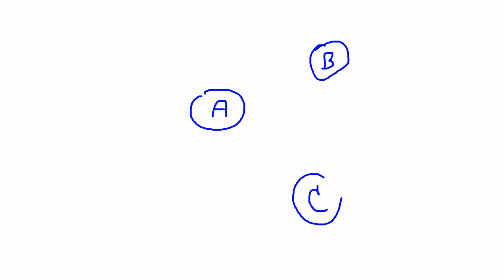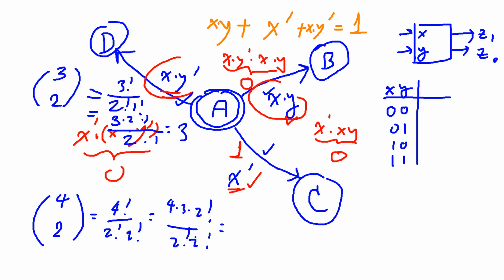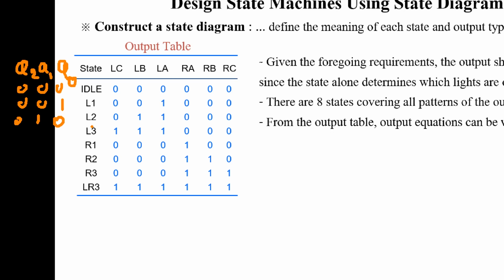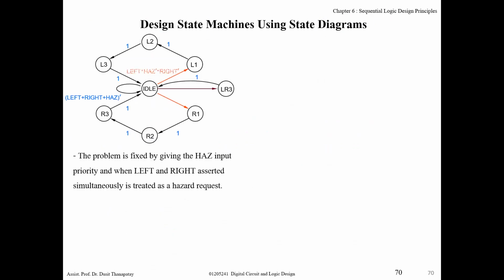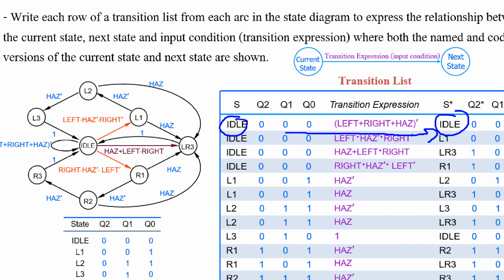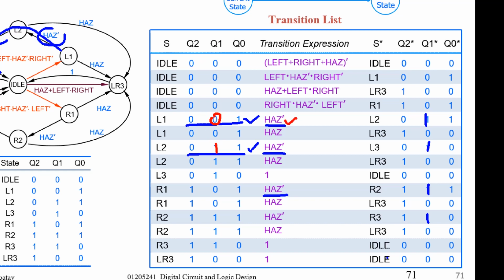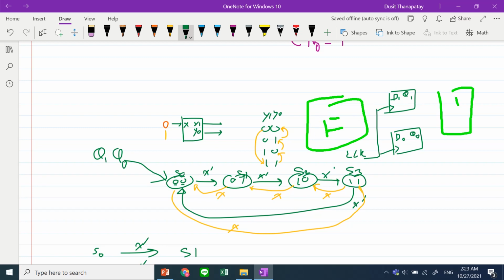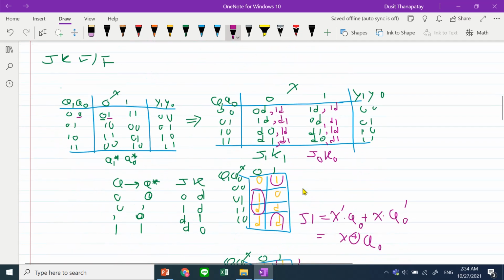01205241 sec 450 (IUP) Chapter 6: State Machine Design by State Diagram Part 1